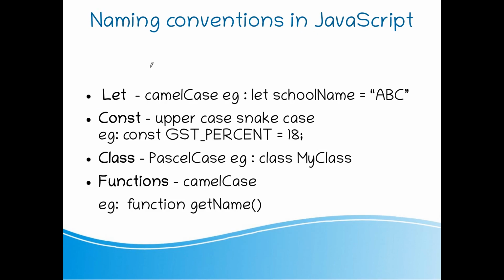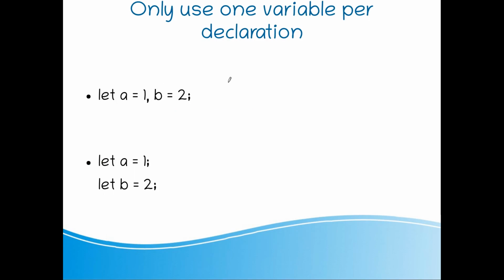JavaScript Coding Standards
This video demonstrates simple JavaScript Coding standards that keeps your code clean.